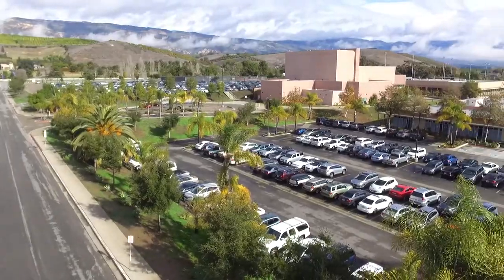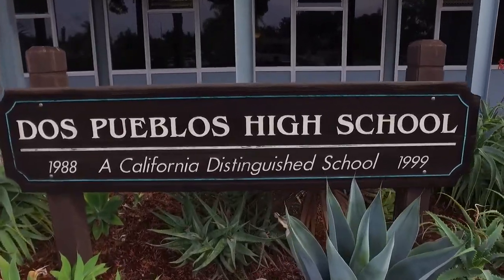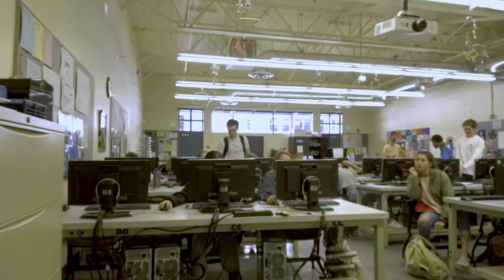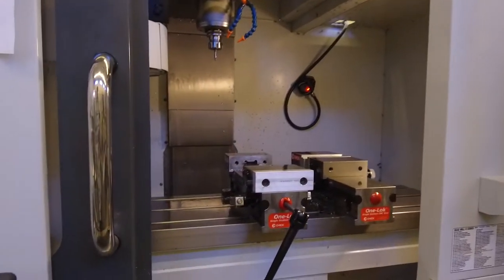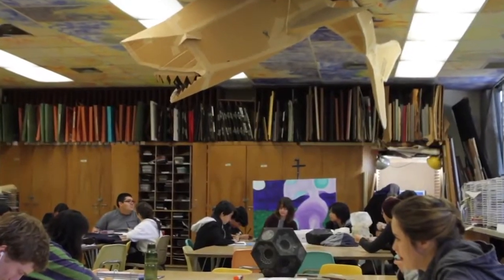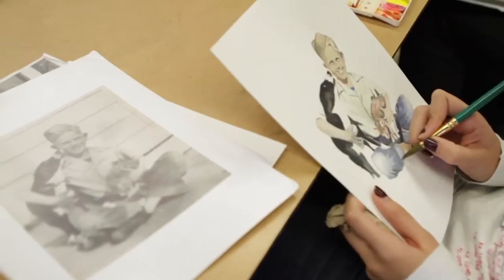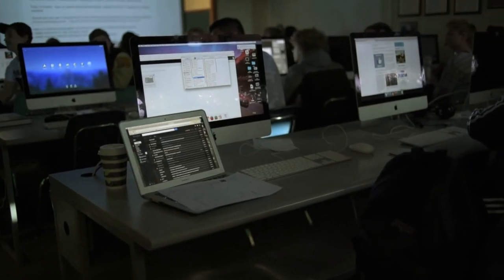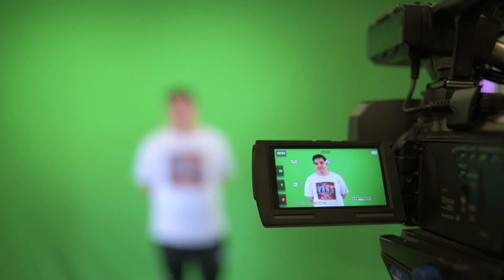Dos Pueblos High School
Promotional video for Dos Pueblos Highschool filmed, produced and edited by DPHS students.

Editing: Yannick Gloster & Larry Tang